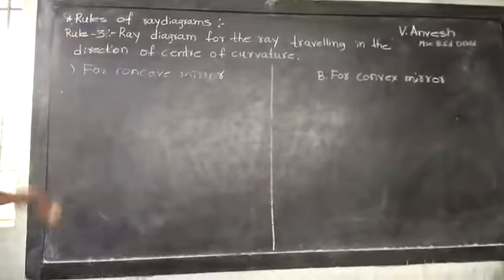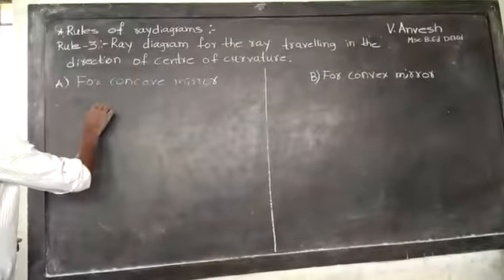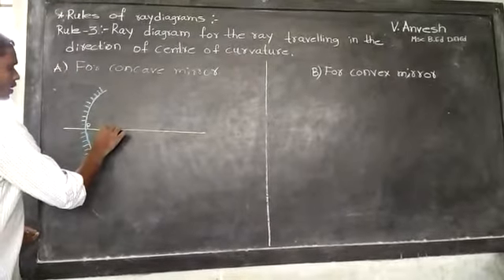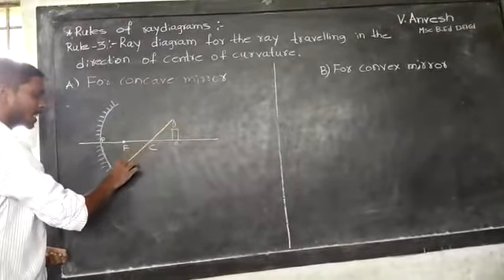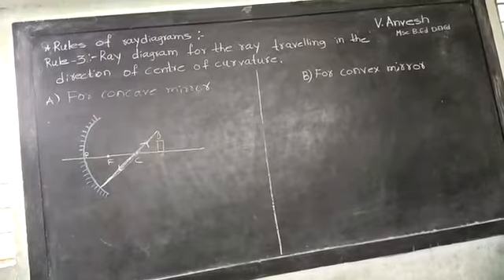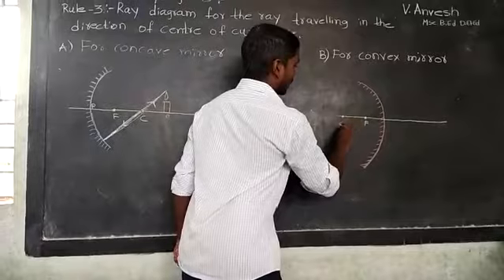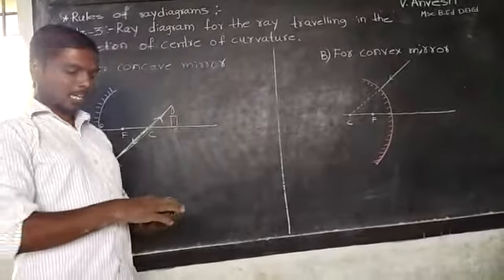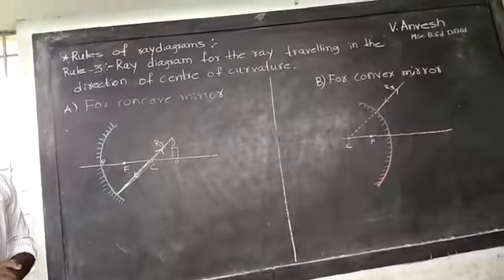Ray diagram for the ray passes in the direction of centre of curvature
Anvesh